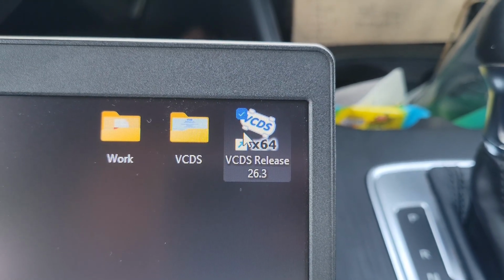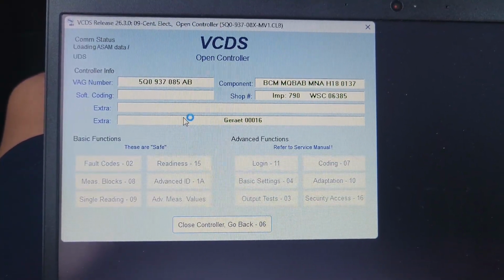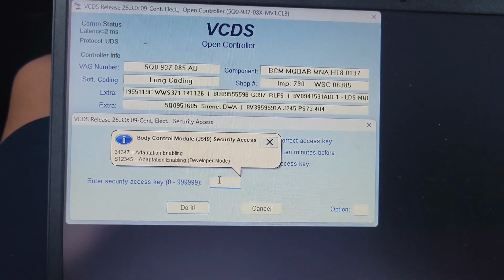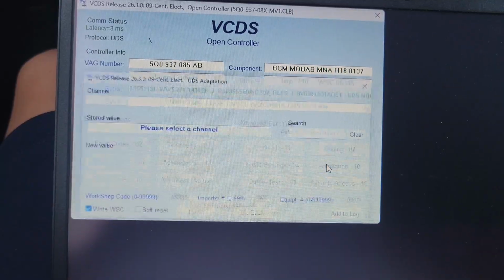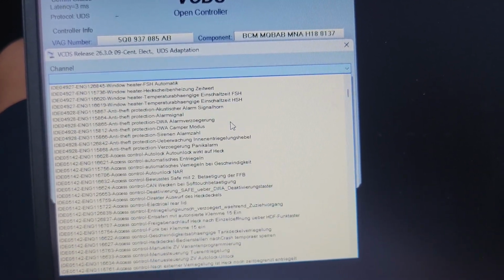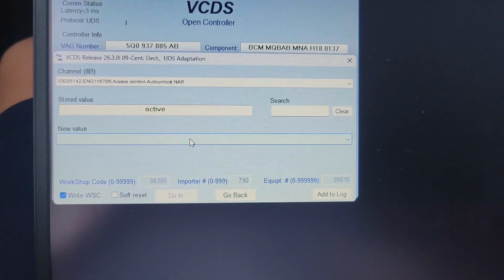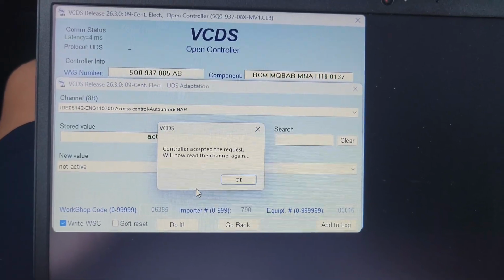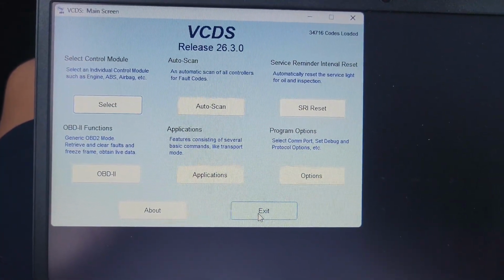DISABLE AUTO-UNLOCK WHEN SHIFTING INTO PARK on my 2015 Audi 8V A3 Quattro 2.0T!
In this video, I show you guys how I disabled the Auto-Unlock when shifting into Park feature on my 2015 Audi 8V A3 Quattro 2.0 Turbo! It's pretty simple to do and you could definitely do it yourself at home! This video could possibly be used as a GUIDE/DIY/HOW TO/TUTORIAL to help you disable this feature on a 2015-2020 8V Audi A3/S3/RS3!

►COMMENT any feedback to help my channel grow or questions if you have any!

MODIFICATION LIST:

***LINKS FOR THE EQUIPMENTS I USED TO MAKE THIS VIDEO***

⬇️⬇️ Samsung Galaxy S21 (Videos are made from my personal cell phone, this phone) ⬇️⬇️

⬇️⬇️ DJI Osmo Mobile 3 (Gimbal I use to make my videos) ⬇️⬇️

⬇️⬇️ Sensyne Phone Tripod & Selfie Stick ⬇️⬇️